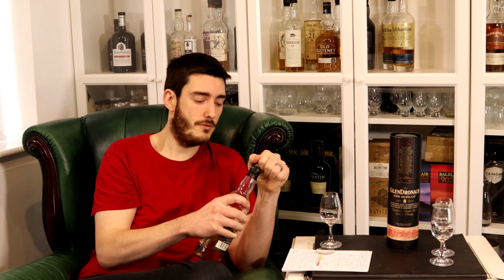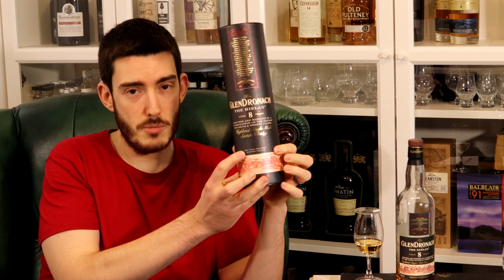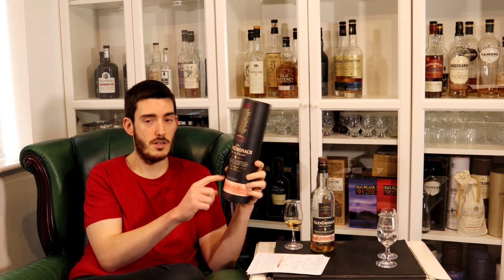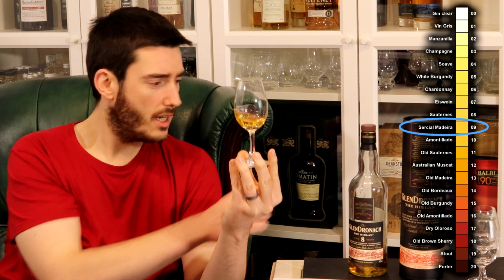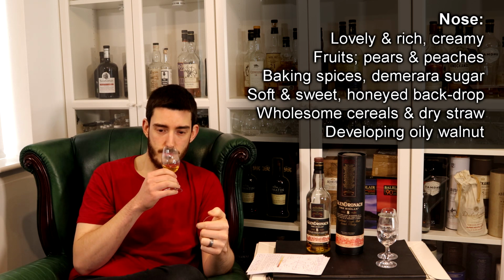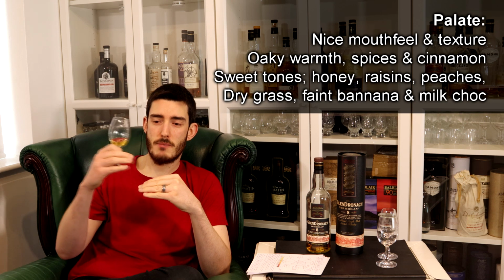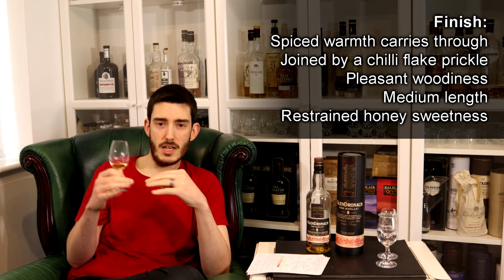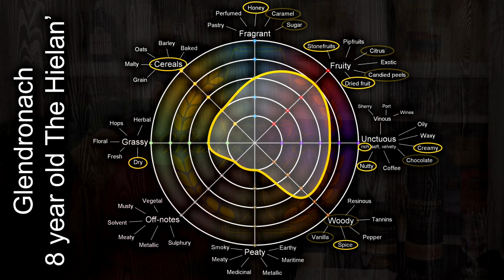Glendronach 8 year old, The Hielan'. Whisky review #046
Has it taken me so long to finish this bottle that they've stopped making the stuff? 😅 I hope not, I'd happily replace this.

This video is intended for people of legal drinking age only. Observe the alcohol laws in your country!